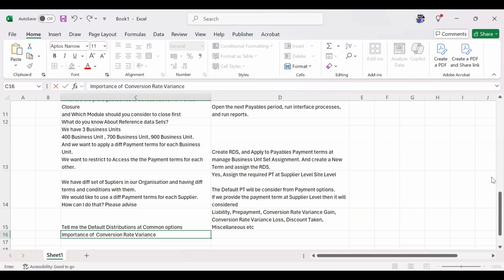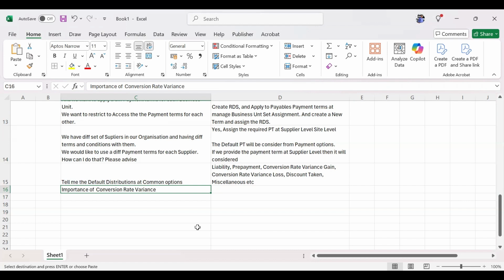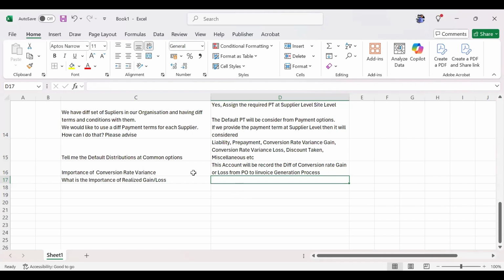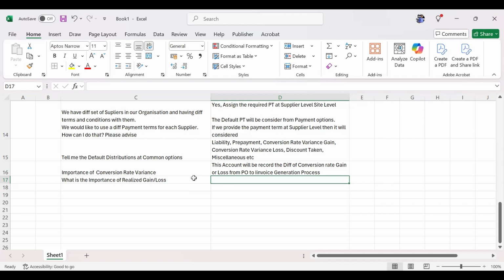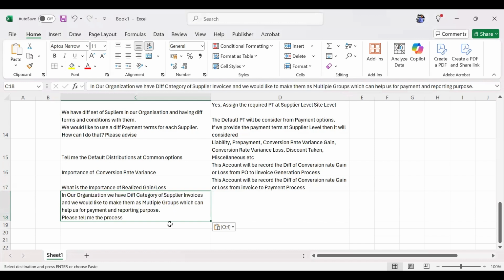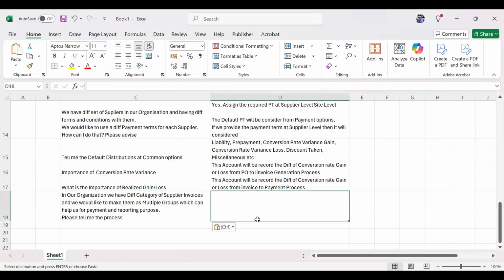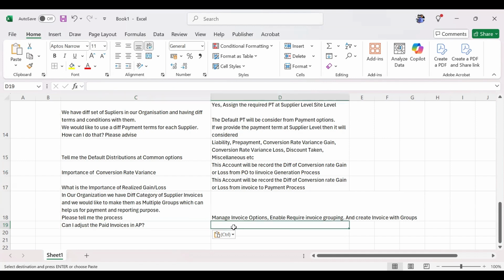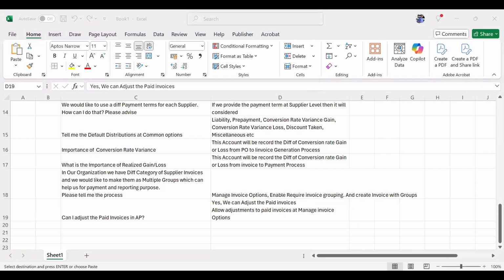Part-4 Oracle Fusion Cloud AP Interview Question and Answers ||Dec Batch 2024 ||Accounts Payable